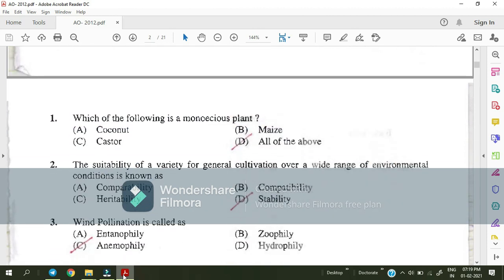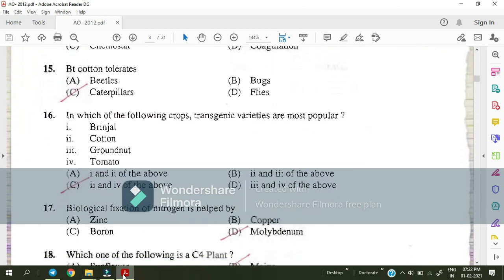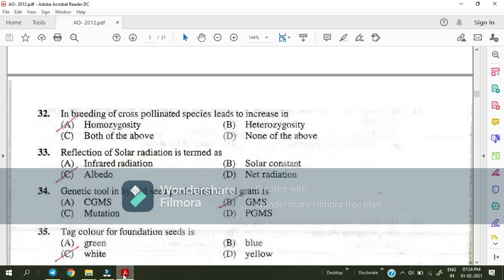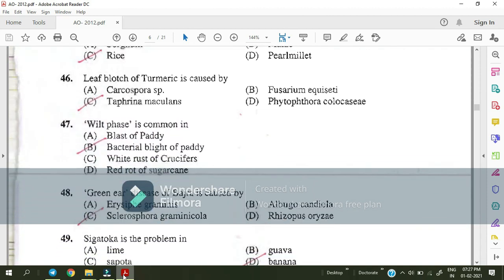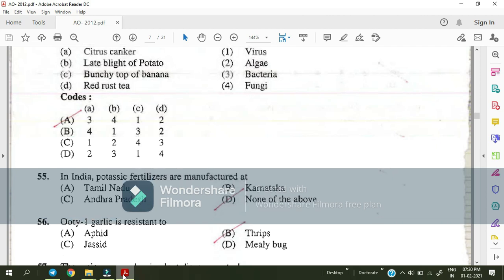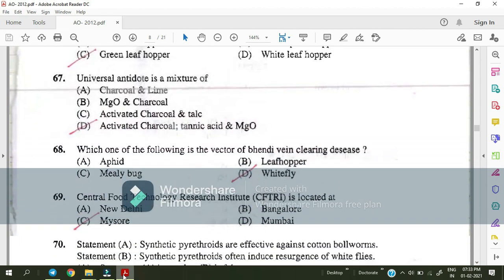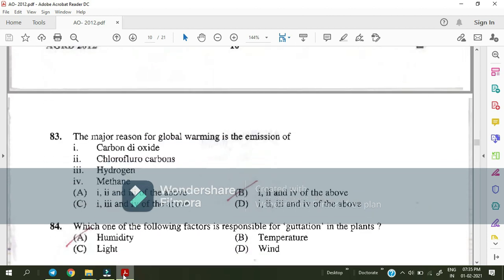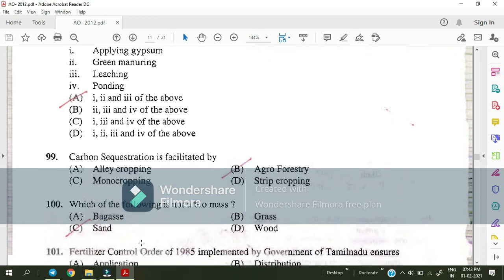TNPSC AO 2021 previous year question discussion AO - 2012 (Part 1)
This channel will provide AO TNPSC previous year questions with discussion